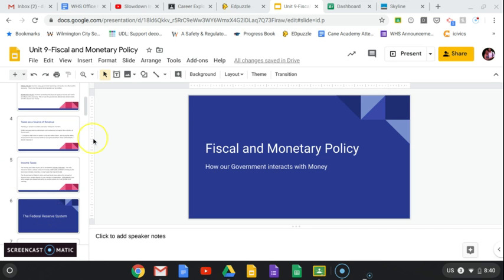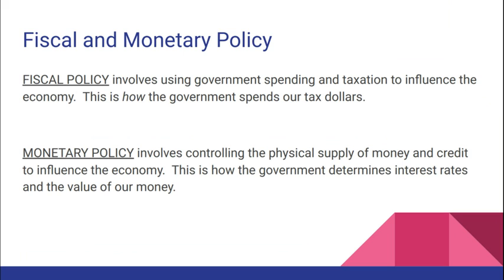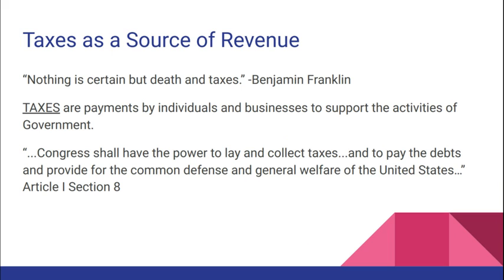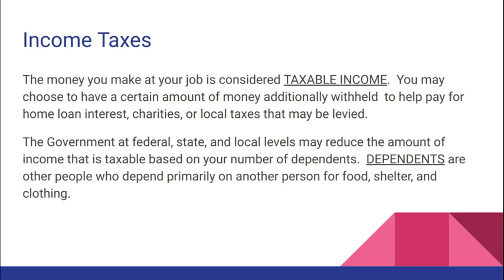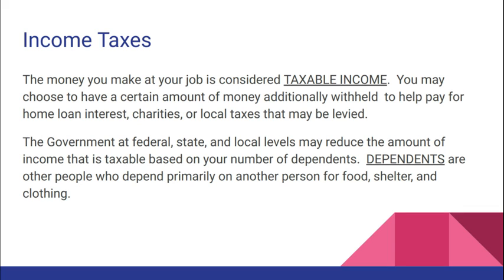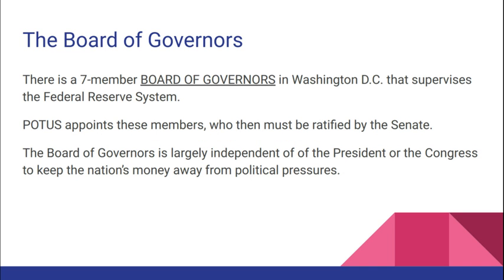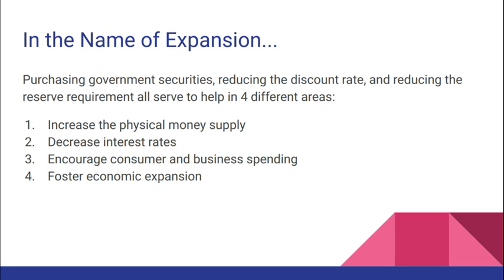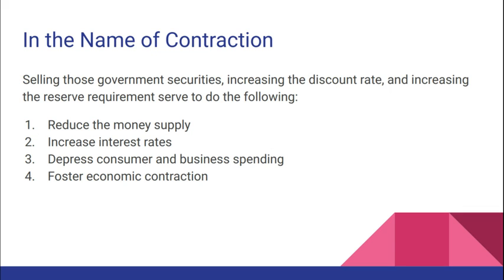Monetary and Fiscal Day 1